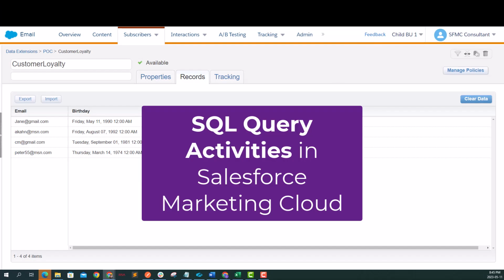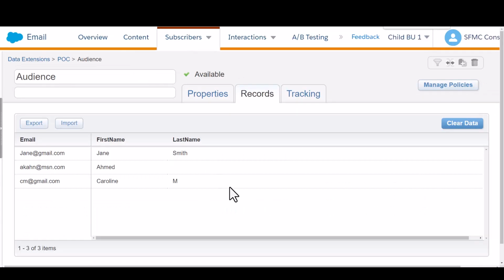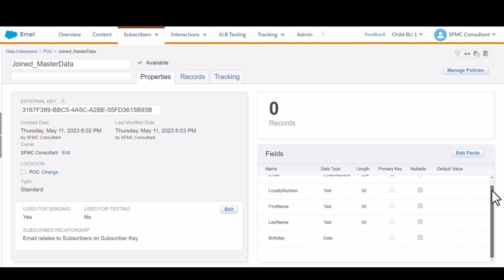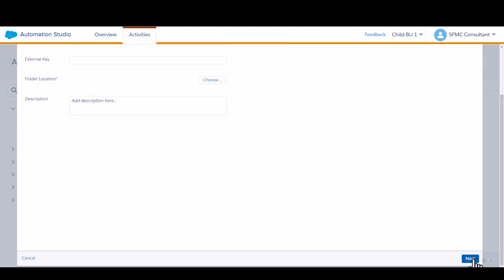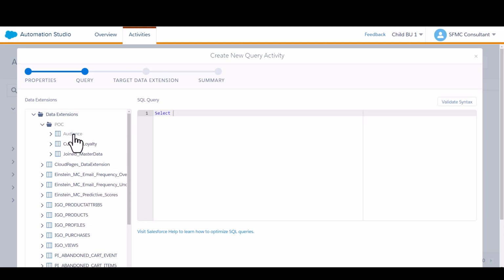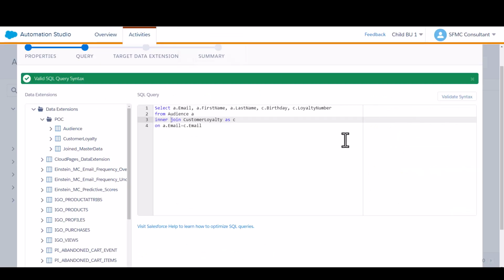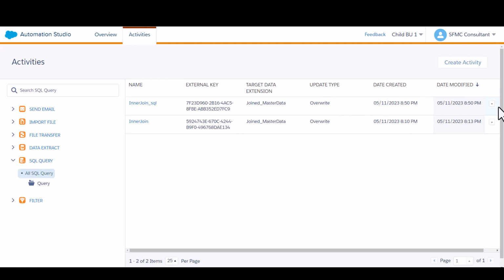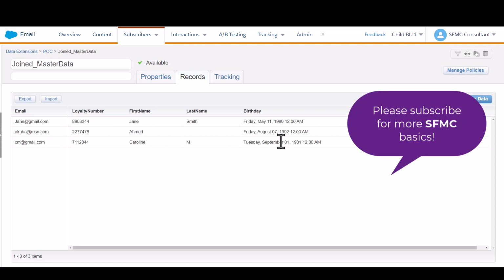Salesforce Marketing Cloud SQL Query Activity Quick Easy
Build a SQL query in SFMC in less than 5 minutes. Join or manipulate data as needed.